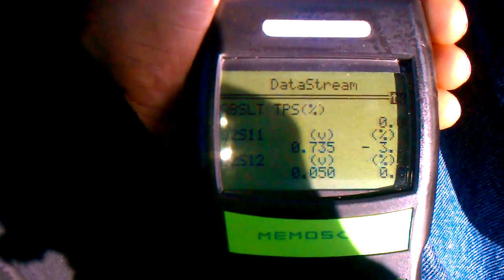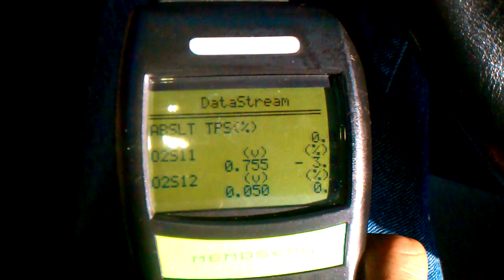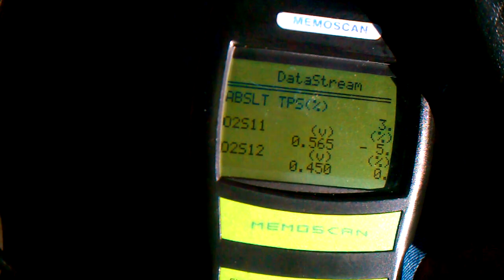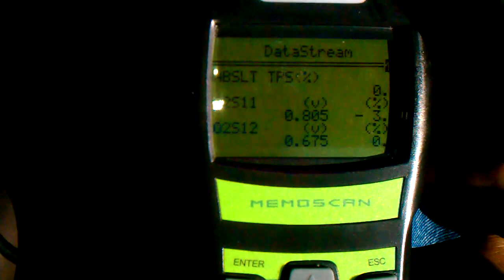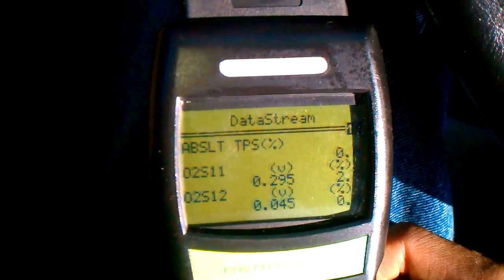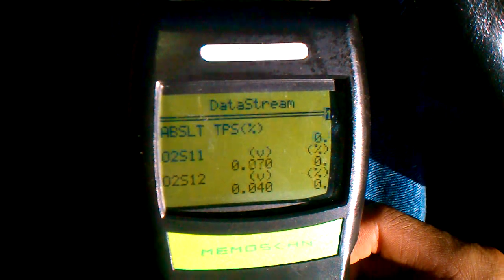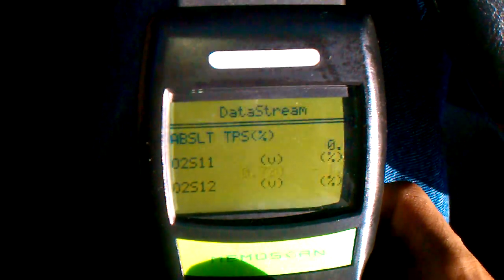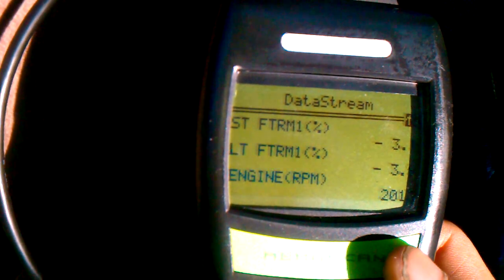Bad Oxygen sensor?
Bad oxygen sensor? Voltage goes to 0.000 V when at around 6% throttle.